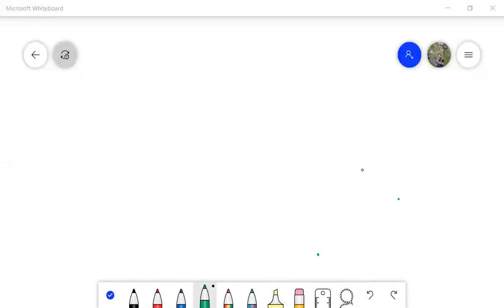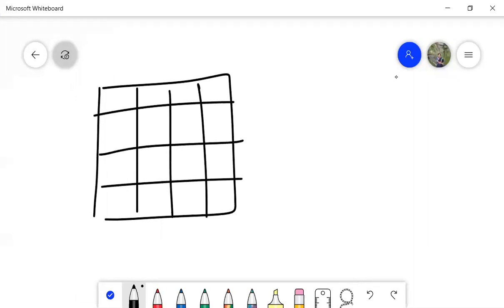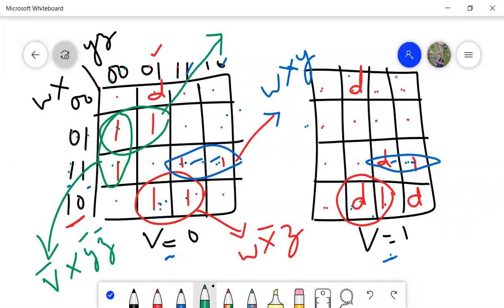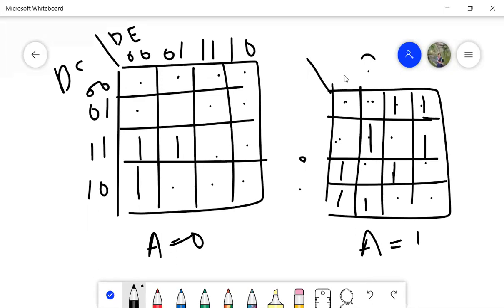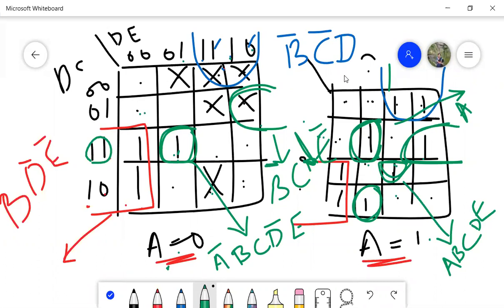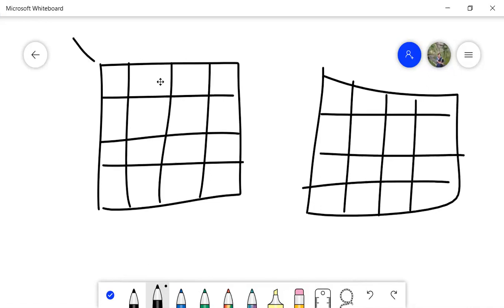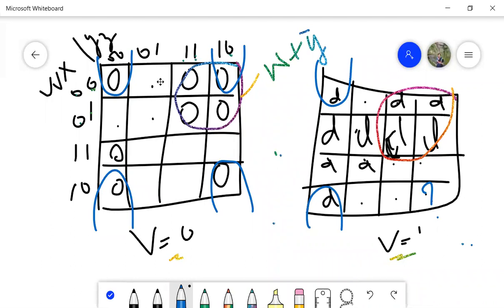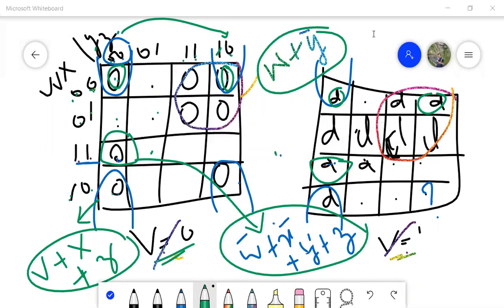Digital System Design Using Verilog - Lecture 10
5 Variable K Map, simplification using K-Maps, SOP, POS